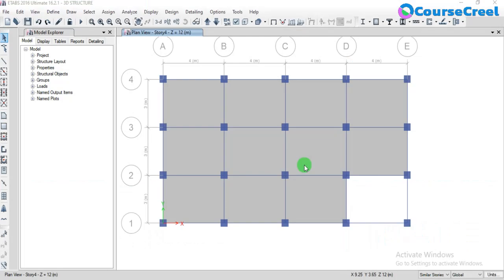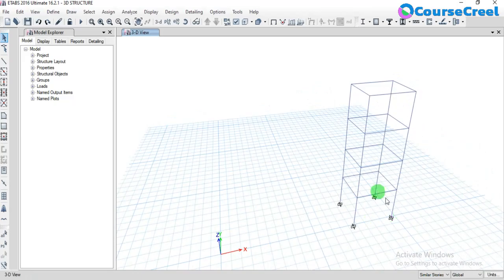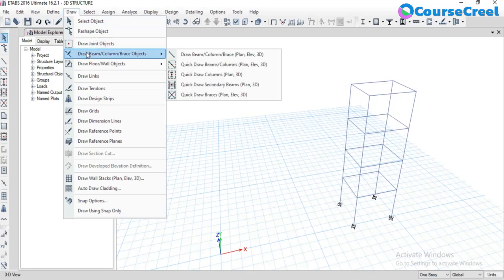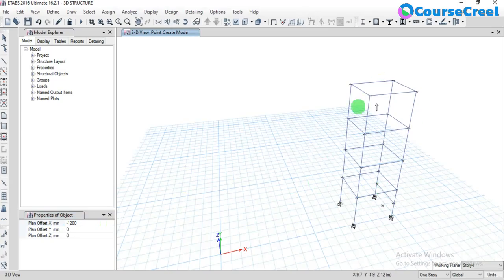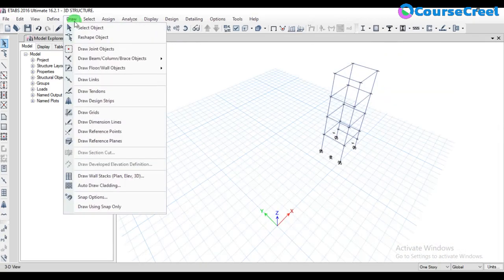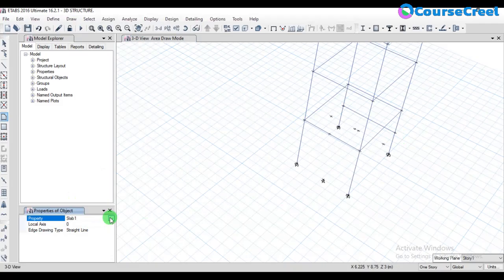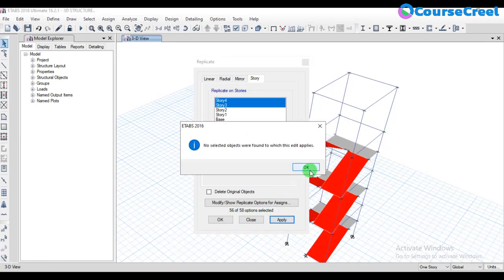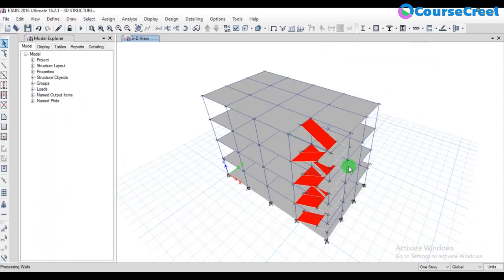ETABS : DESIGN OF STAIRCASE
In this video, in ETABS interface how to do design staircase, which allowing learners to understand about the concepts of staircase design.